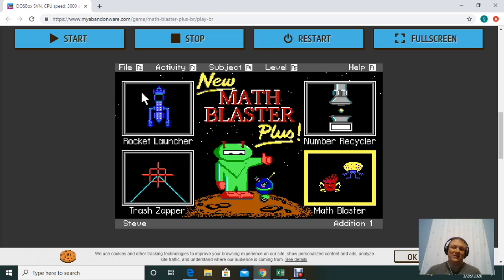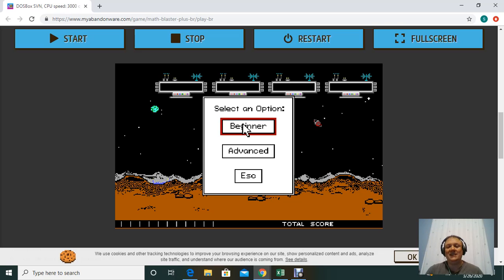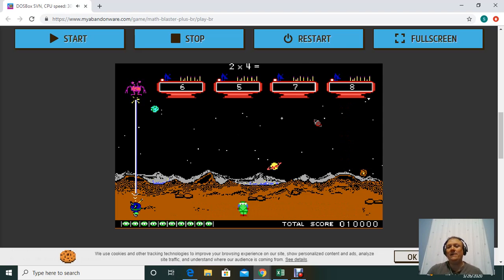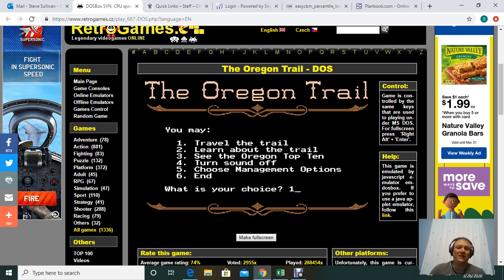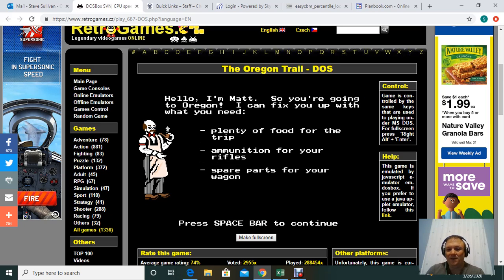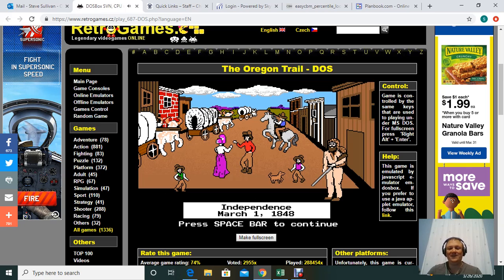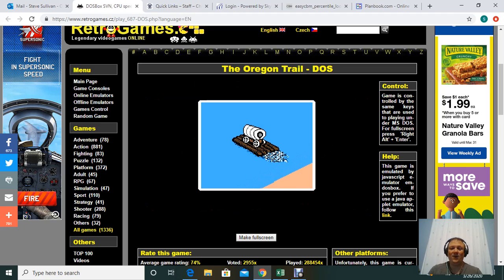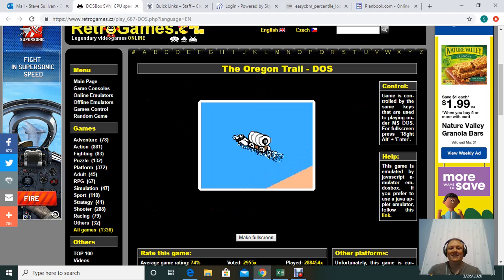CMS Fun Friday Video 3 27 20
It's the day before Spring Break! Let's have some fun! Fun Friday!